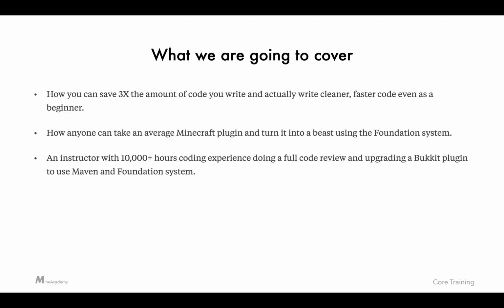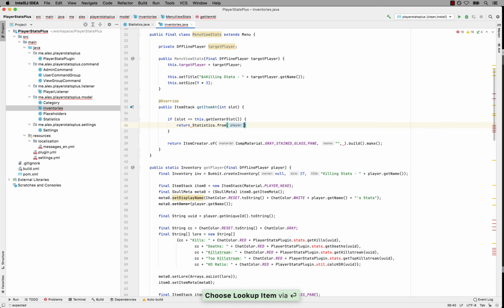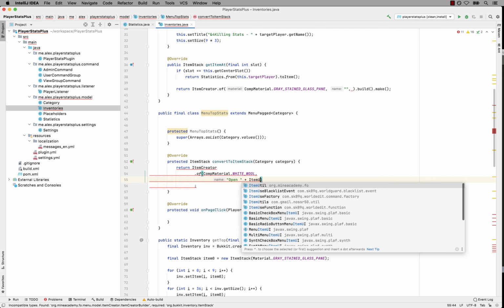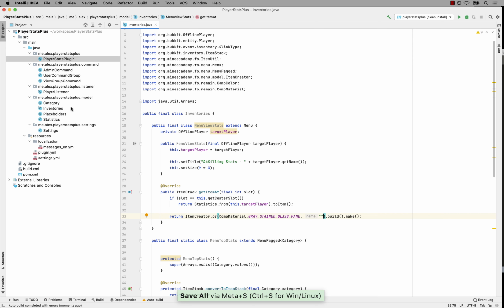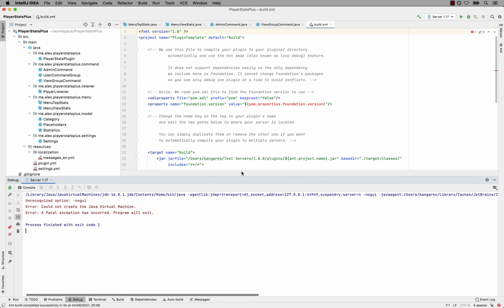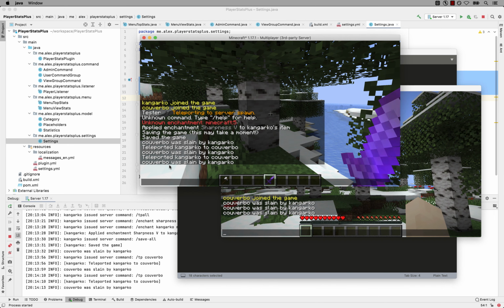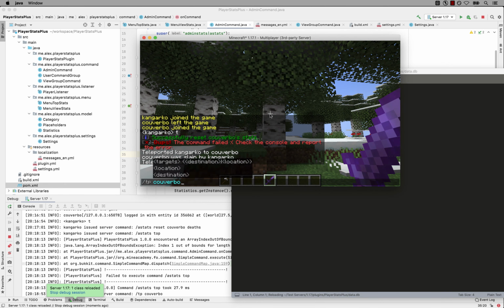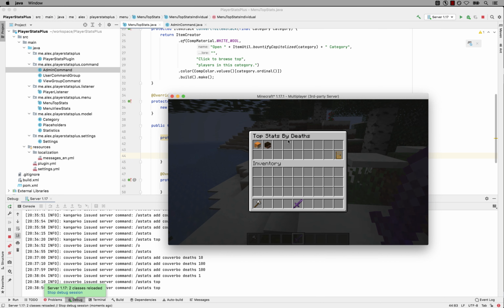Upgrading to Foundation 5: Menus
Most Minecraft plugins contains unnecessary fluff and their code becomes hard to manage for you after a few months of development. It's frustrating to reinvent the wheel and start from blank each time you have an idea, and that's when most people quit.

We invented the Foundation system to solve this issue once and for all. It's a simple-to-use library and a build setup to help you code plugins much FASTER and with LESS CODE than you otherwise would using the standard Paper/Spigot API.

Foundation also enables you to SEE CHANGES in your code WITHOUT RECOMPILING your plugin or without reloading your server thanks to the "live debug" feature we use with IntelliJ and Eclipse.

Want a complete tutorial on using Foundation to create groundbreaking plugins and customized servers?